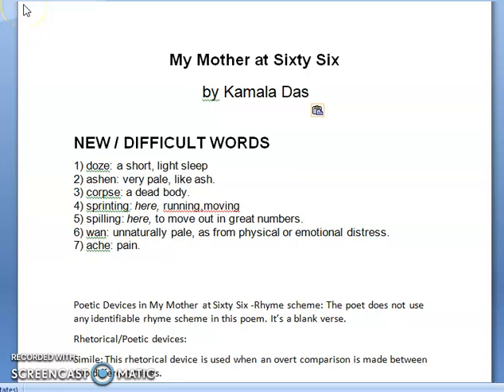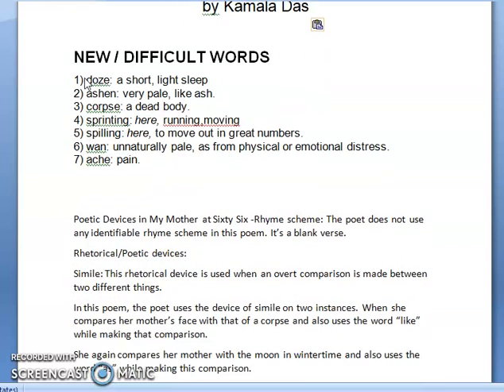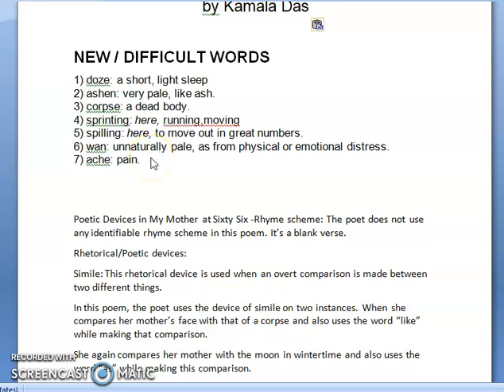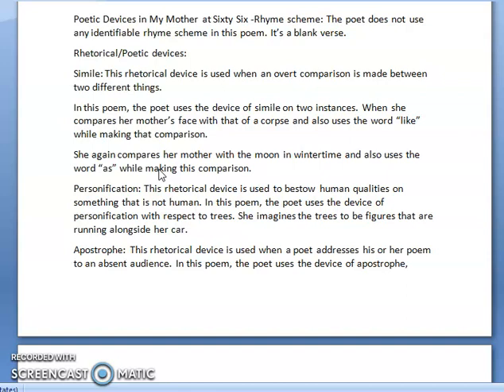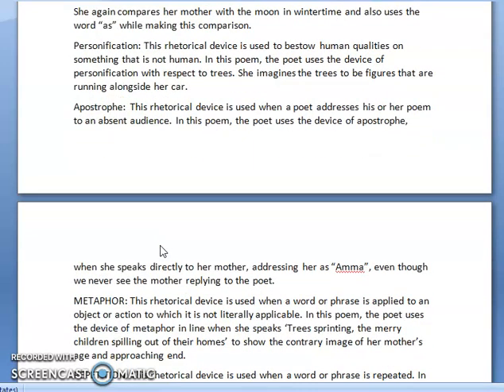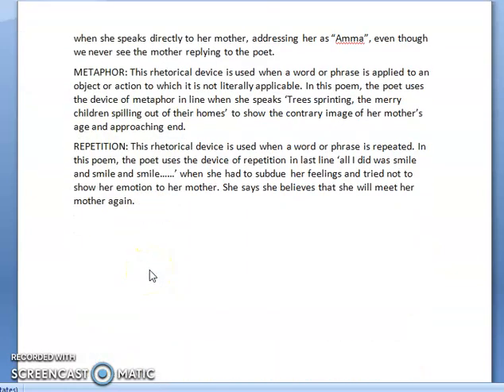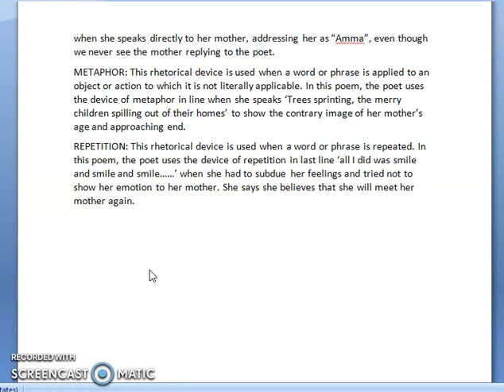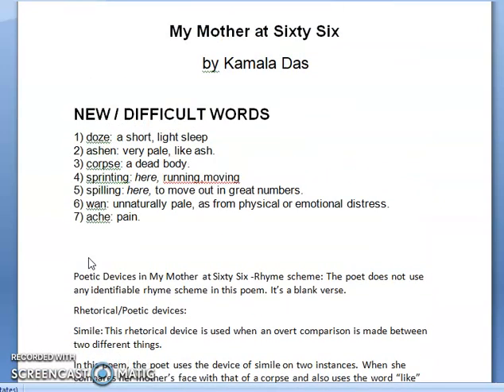My mother at sixty six poetic devices class XII English RAJNI JOSHI